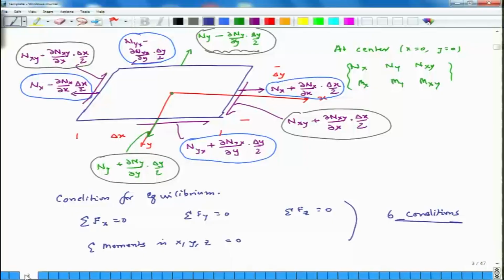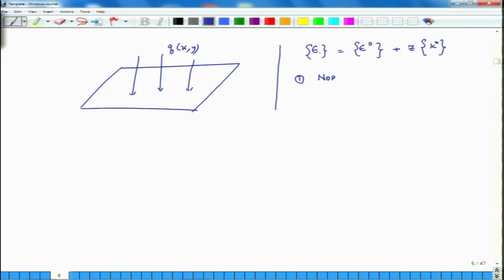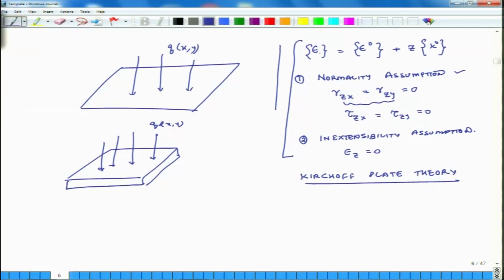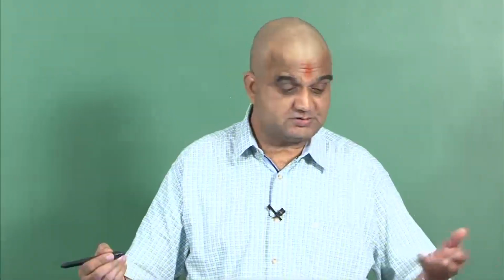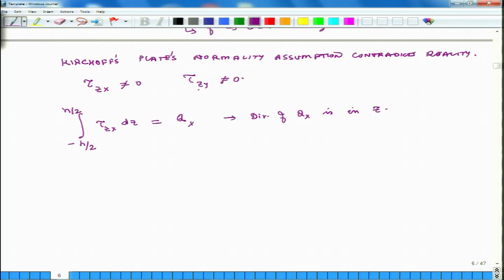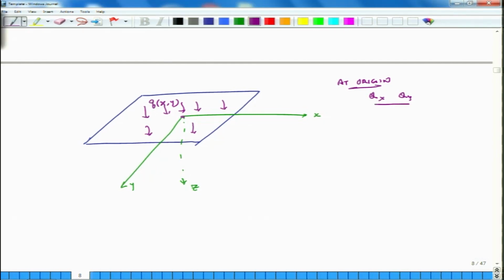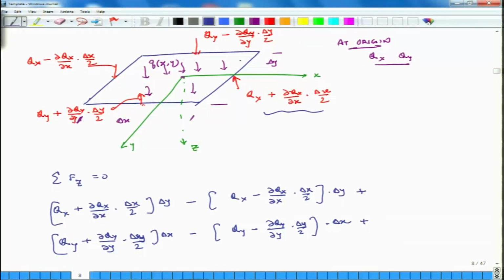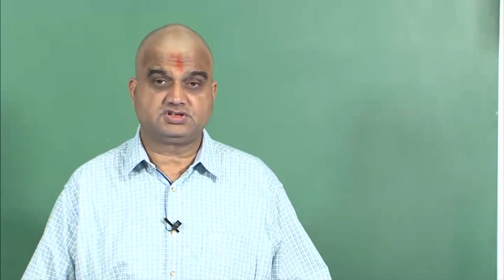noc18-me58-Lec 26-Force Equilibrium in Z-direction